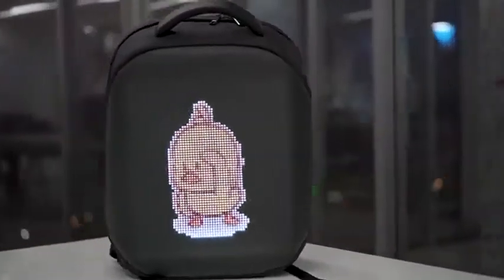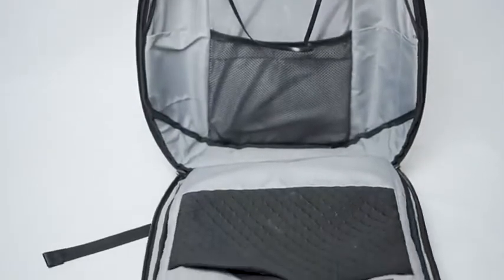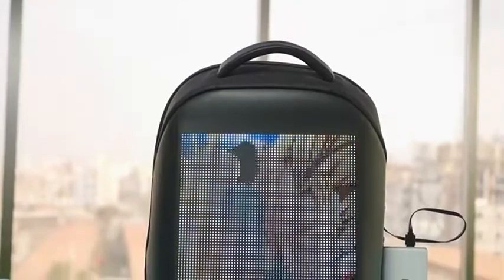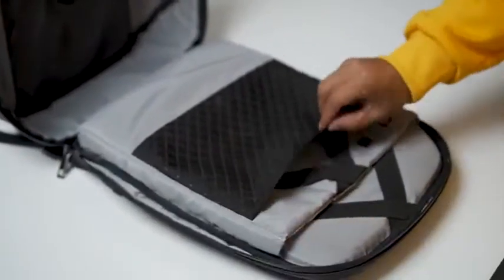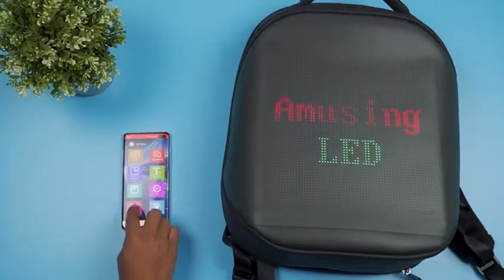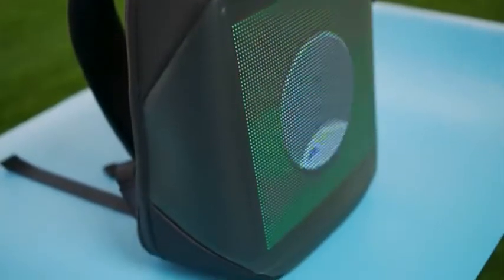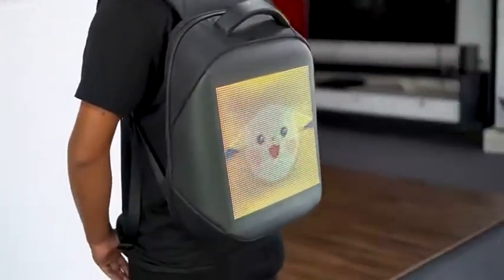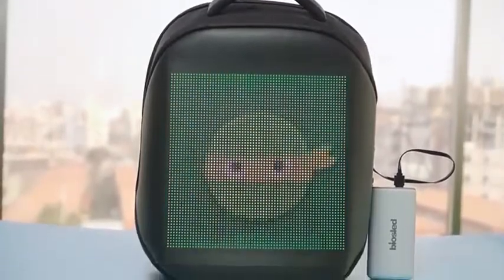Rainbow Smart LED Backpack School Backpack Cool Laptop Backpack Boys Gift School Bag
Rainbow Cloud Smart LED Backpack School Backpack for Kids Cool Laptop Backpack, Boys Christmas Gift School Bag

【Durable Fabric】：Outer: High quality nylon composite waterproof fabric (Abrasion-resistant). Internal: Polyester【Smart LED Backpack】: Unleash your creativity with LED Space app. We will continue to update the APP to bring you more GIF material libraries and a better experience! The backpacks can display texts, images, GIF animations, doodle【How to Use】: LED screen is powered by external power bank (not included). Connect your power bank with the internal USB charging port. Connect the Bluetooth and use app for iOS and Android【Design】: Adjustable shoulder straps with mesh fabric for superior back ventilation and support. Capacity: 21L. The backpack can fit up to a 15.6" laptop

Description

Package included:

1* Backpack (with a product manual)

Screen Dimension:

9.8 X 9.8 5 inches (64x64 LED lamp beads)

The best resolution of uploaded pictures and GIFs is 64x64 pixels.

The APP will be continuously updated to bring you the best experience.

Text language supported by the App:

English, French, Spanish, Simplified Chinese,Traditional Chinese, Italian, Latin, Japanese, German, Portuguese,Russian.

Rainbow Cloud novel smart LED backpack is a cool urban backpack,which can be customized through an app.  It will be a awesome gift foryour family or friends.

【How to use】:

Download LED Space app from Google Play Store or App Store.

Connect your power bank with the internal USB  port (Inside the backpack).

Connect the YS+ bluetooth. The first connection takes 1-3 minutes, and subsequent connections will be very fast.

After successful connection, open the LED Space app to customize your digital art.

You can add subtitles, gif animations, images through the app and will be displayed on the LED screen.

Or use it for advertising.

The backpack is only compatible with any more than 2A-output mobile power bank.

A 10,000 mAh mobile power bank lasts about 6 hours for the backpack.